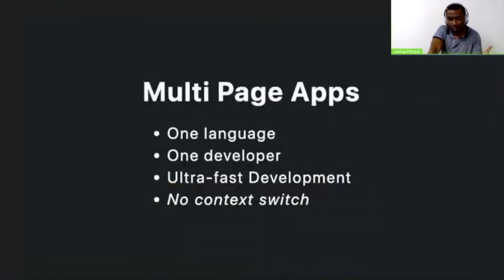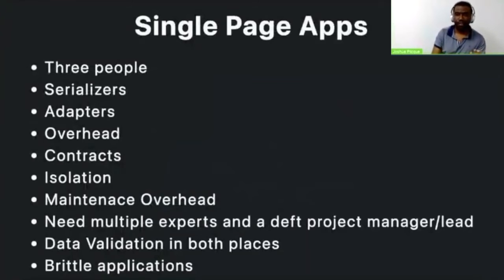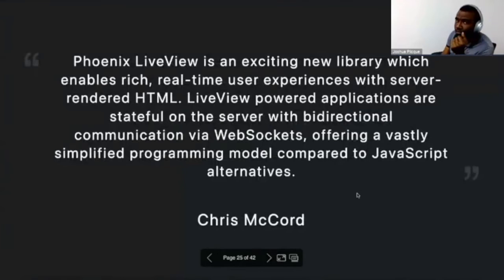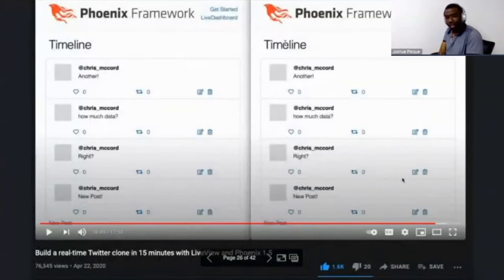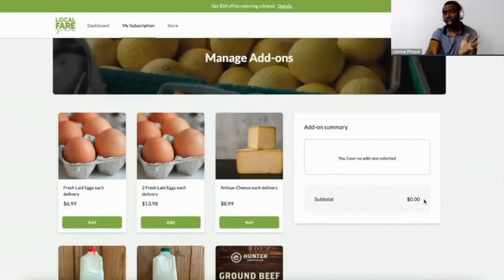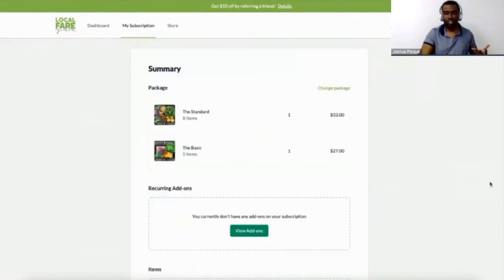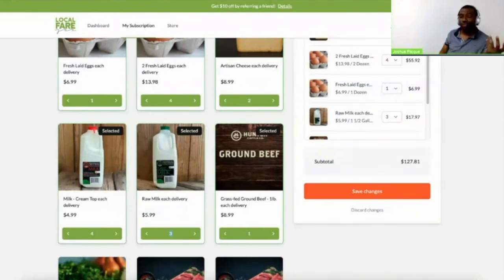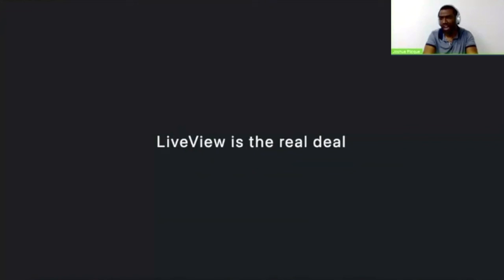The Way We're Building Web Apps is Broken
Our current way of building web applications is completely broken. Essentially, we’re all building two web applications, a front-end and a back-end: two different languages, two different teams. This adds needless complexity. There is another way.

The best way to develop web applications is to go back to good ole fashioned HTML, with a modern twist that will give our web applications state-of-the-art user experiences. In this video, I’m going to show you the new way of development, with the power of Phoenix LiveView, with a production-level application.